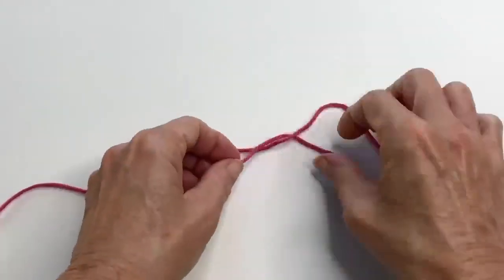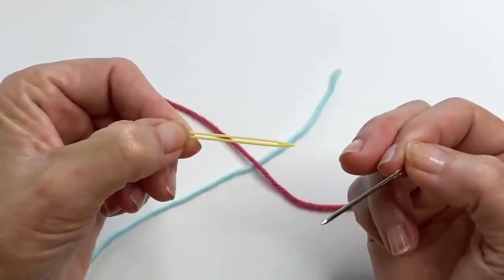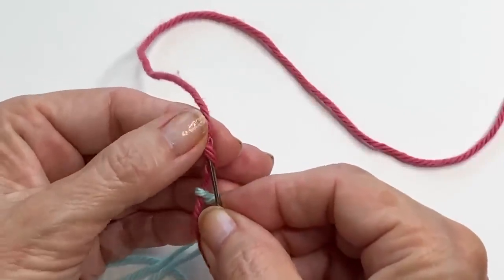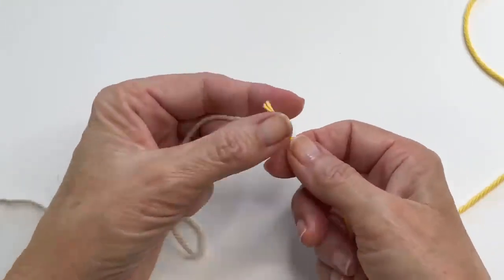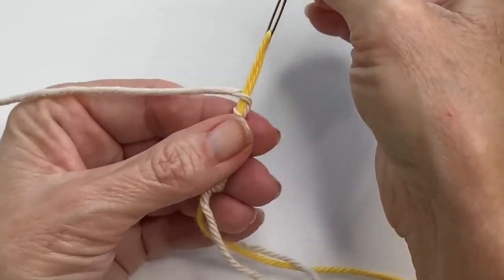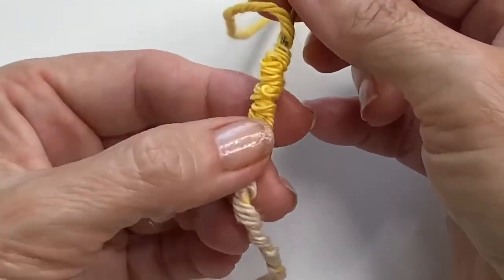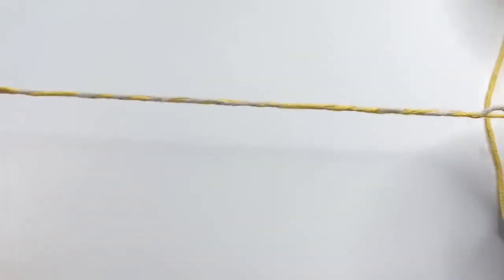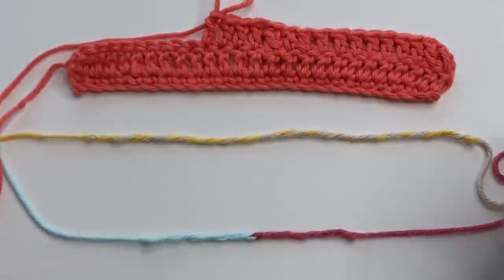3 wiring methods (traceless wiring)